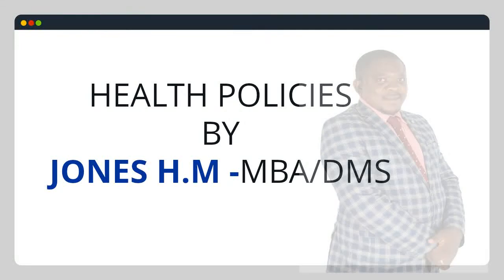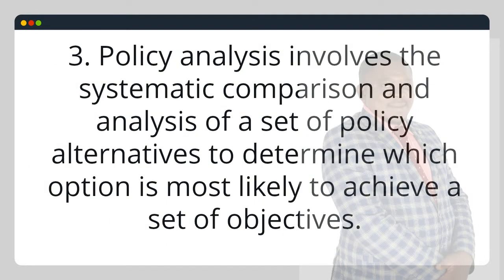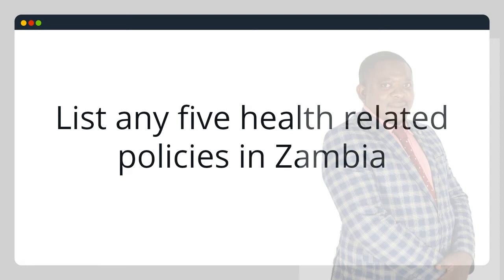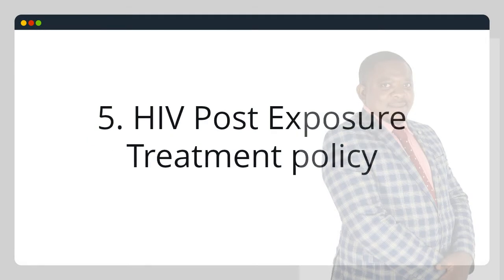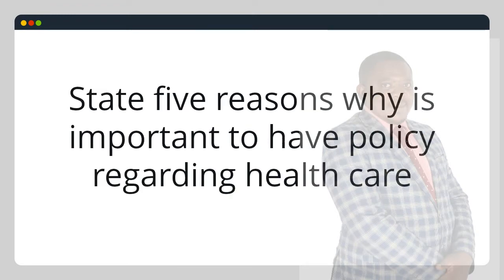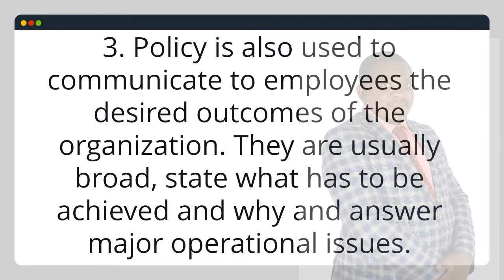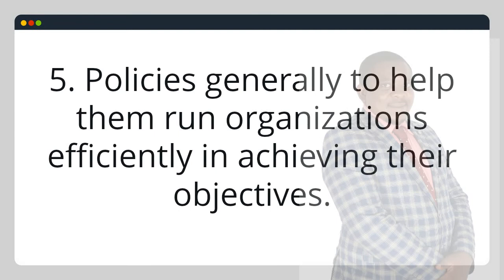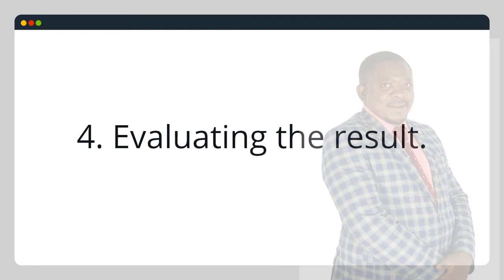HEALTH POLICIES IN ADMINISTRATION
ROYALTY TELEVSION